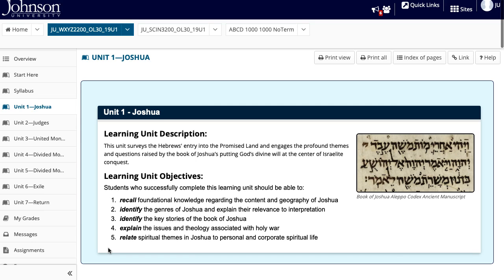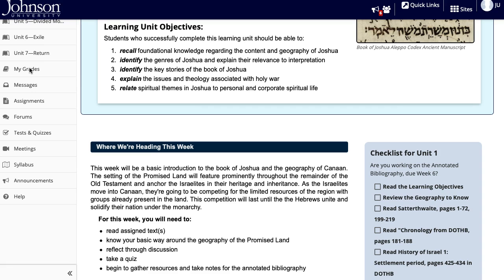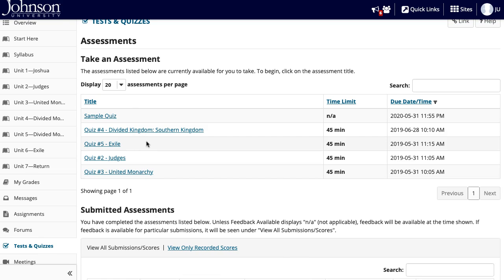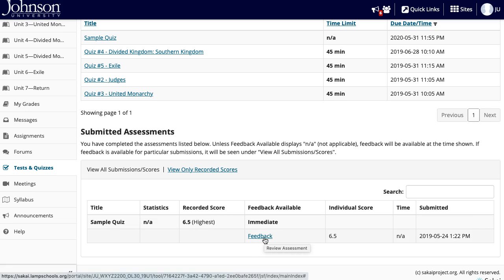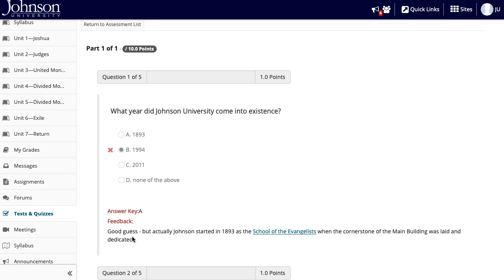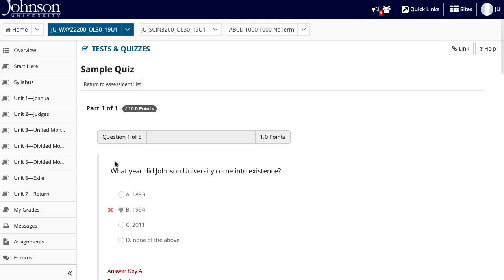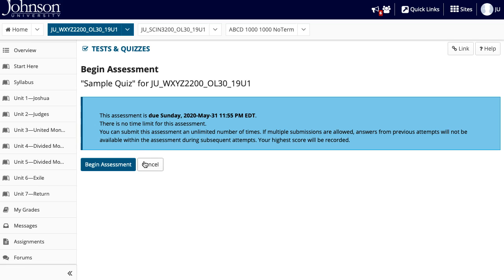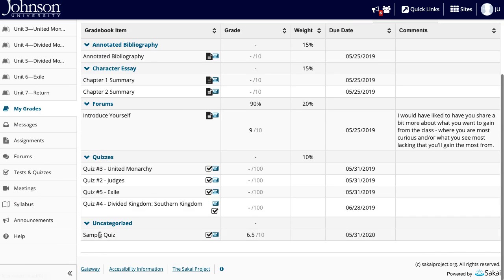Taking a Quiz in Sakai - again.